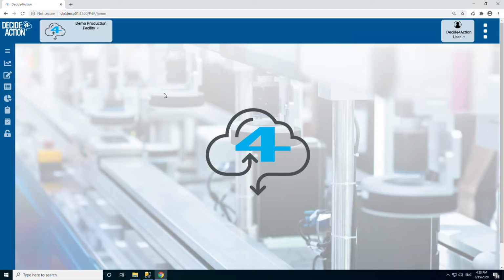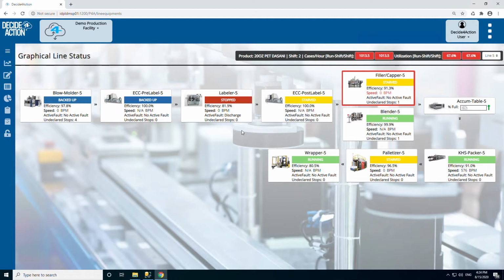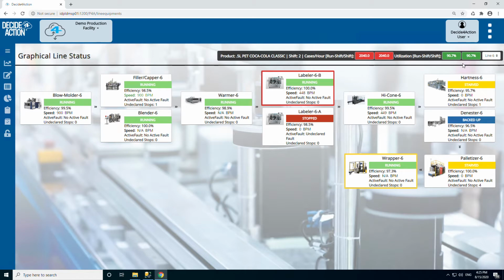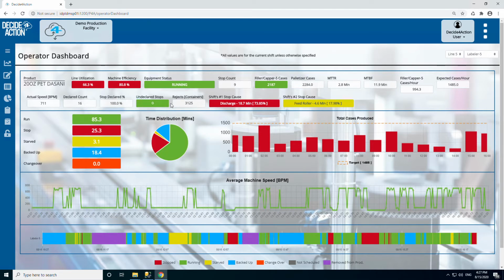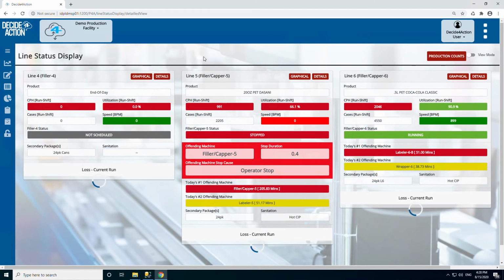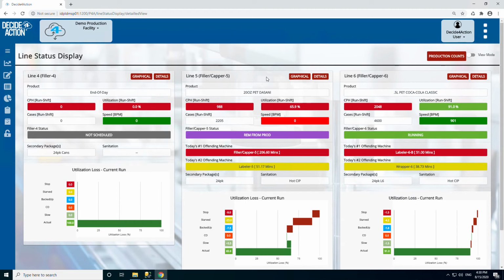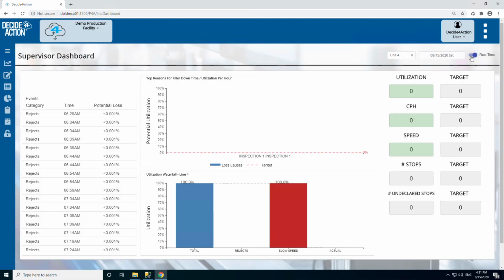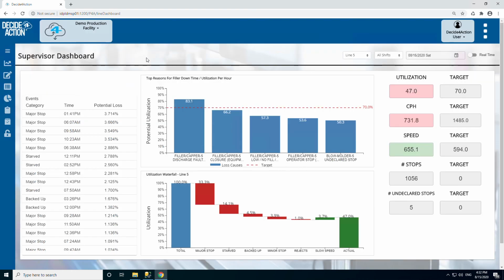Production4Action - SCADA - Real-Time Data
Overview of the Real-Time Screens in Production4Action SCADA